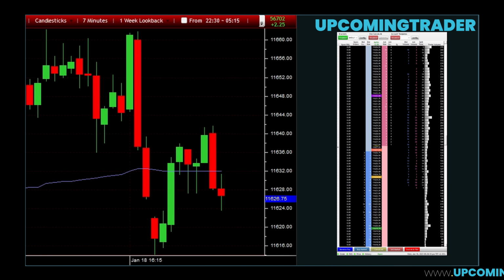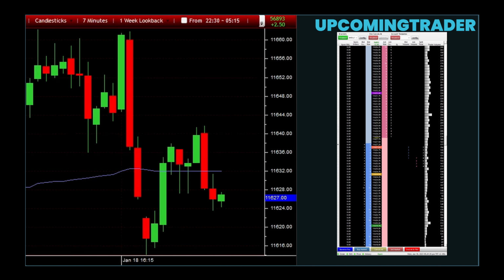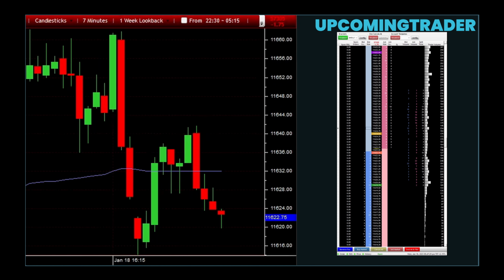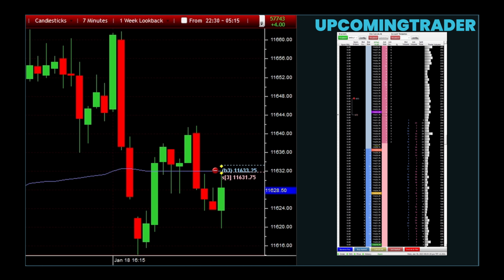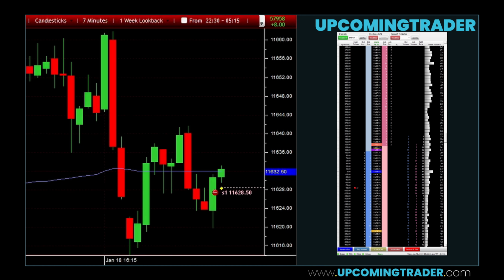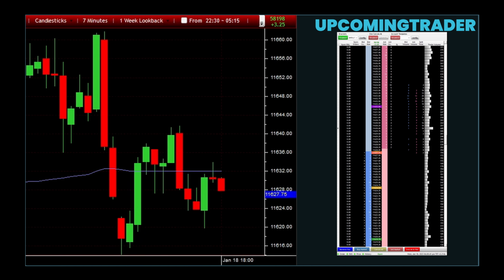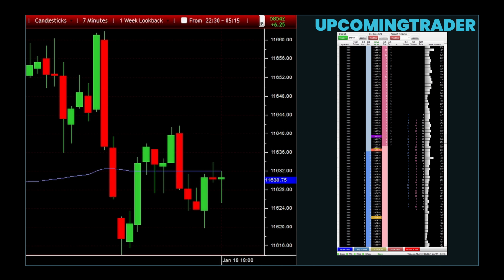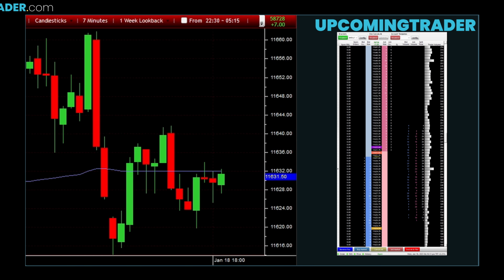How To Read Volume Indicator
Welcome to an insightful journey into the world of trading, where understanding market dynamics can set you apart from the crowd. Are you ready to enhance your trading skills and unlock the secrets behind price movements? Today, we’re diving deep into a crucial aspect of trading that can dramatically improve your decision-making process—the volume indicator. This powerful tool can help you gain a clearer picture of market activity and trends.